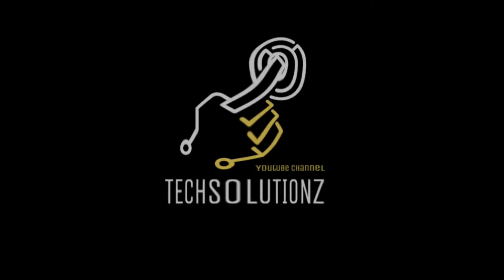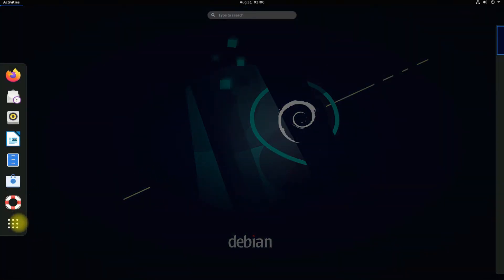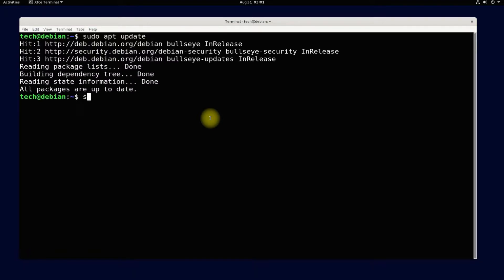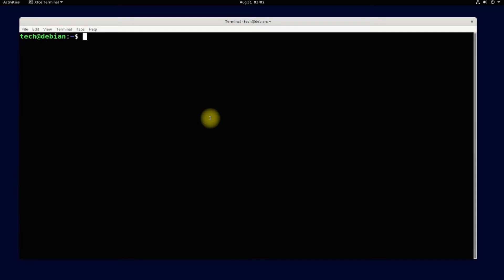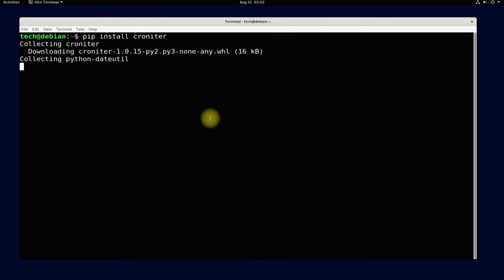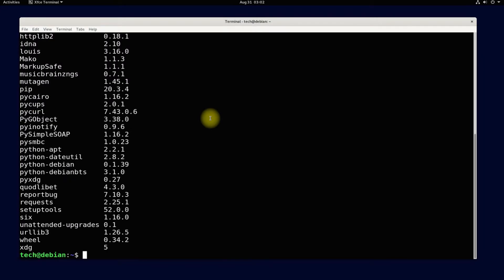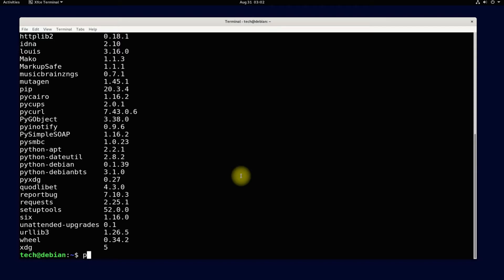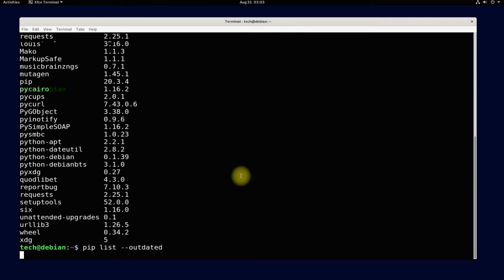How to Install Python Pip on Debian 11 | Python3 Pip Install | Learn Python Pip3 Terminal Commands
Pip3 is the standard package manager for Python. It allows us to install and manage additional packages that are not part of the Python standard library.
Pip3 is an essential tool that comes along with python (after version 3.4 and 2.7.9) to install new packages. These packages are fetched from the PyPi’s repositories and are automatically integrated with your Python.

Pip3 is the Python3 version of pip.
If you use pip, then only the python2.7 version will be installed. You have to use pip3 for it to be installed on Python3. Python is one of the most versatile languages, especially for beginners. With easy use of pip and pip3, you can install almost everything you need and get going. Since the python community is huge, there are thousands of helpful packages on PyPi.